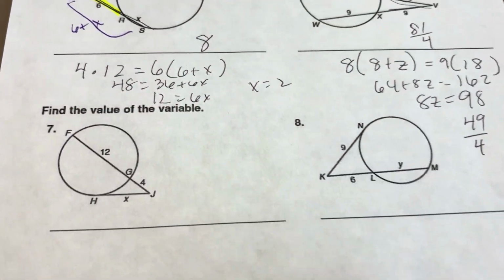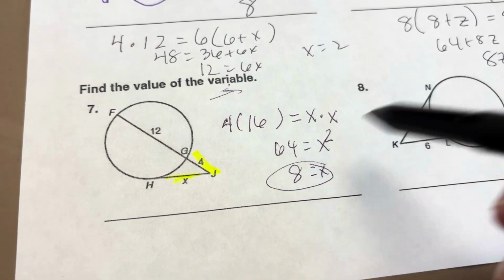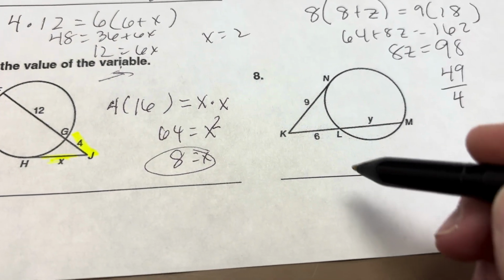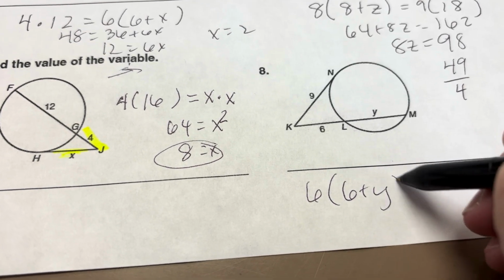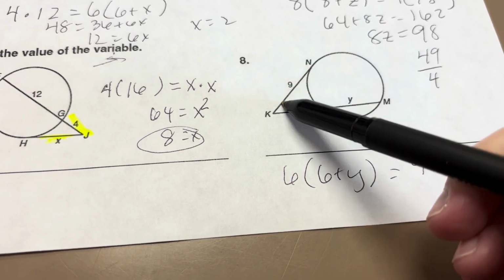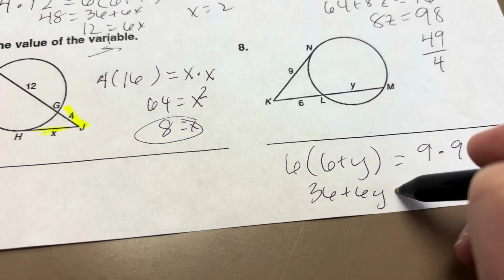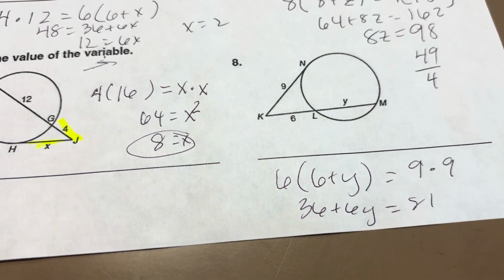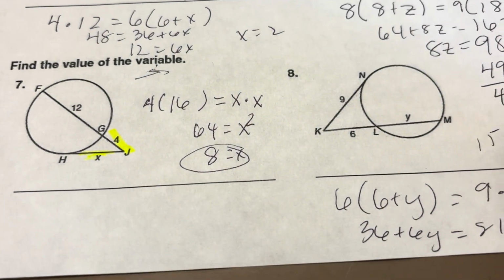Intersecting Tangents and Secants